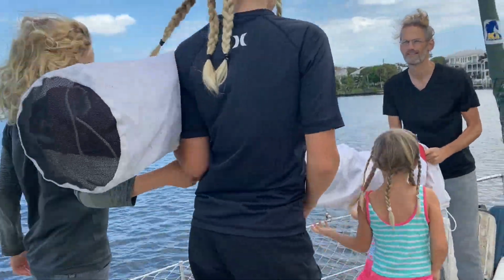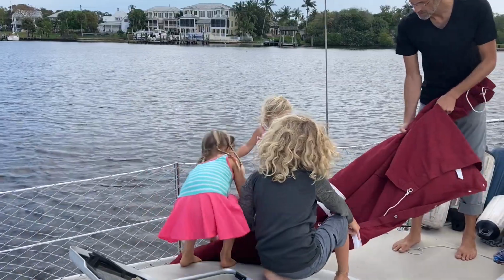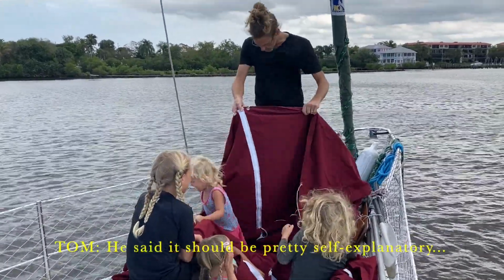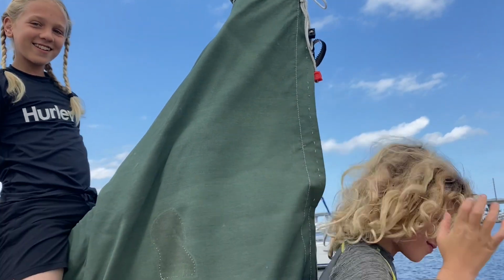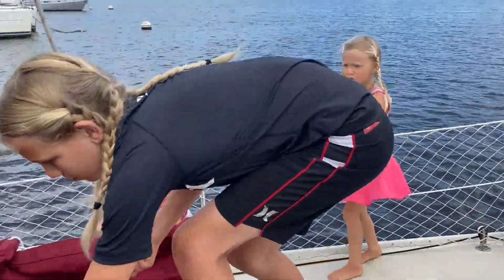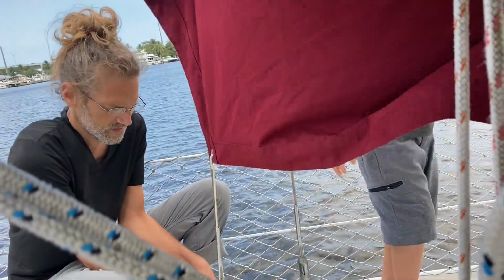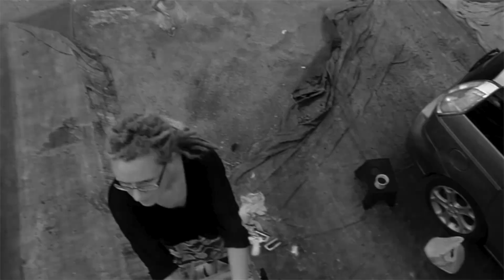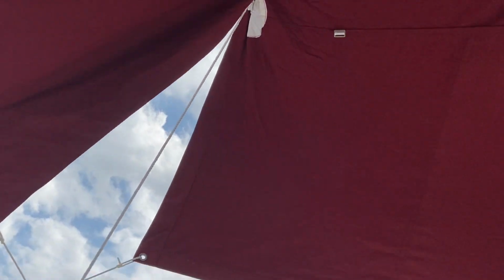Ep 13 / The Kindness of Strangers / Unexpected gifts & the art of making things fit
Be sure to watch this one all the way to the end for a new song by Zibby and a post-credits surprise! In this episode we attempt to install a shade cover kindly donated by a stranger. It recalls other gifts and helps we've received over the years and is a testament to the beauty of the the community that lives out here on the water.

Sailing Blowin’ in the Wind is a family of six ... living aboard a 28-foot sailboat ... with no engine ... planning to travel the world! This is our YouTube Channel about our minimalist, off-grid, nomadic life aboard the tiny house / sailboat, Blowin’ in the Wind…

Visit In The Wind Projects for links to poetry, visual art, essays and more about sustainable living, lived thinking and outdoor poetry